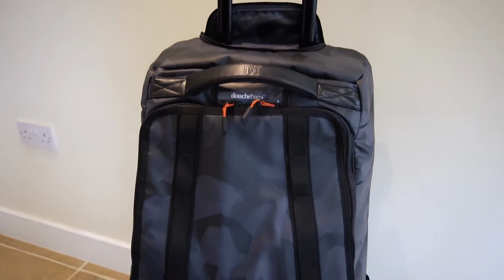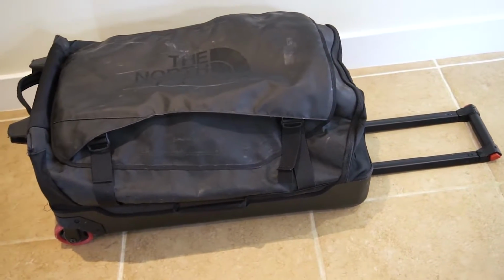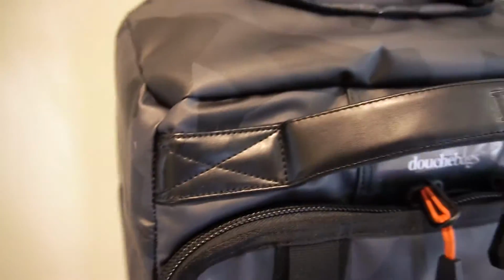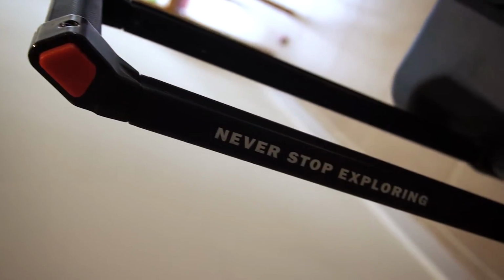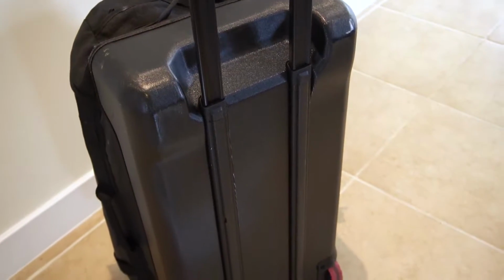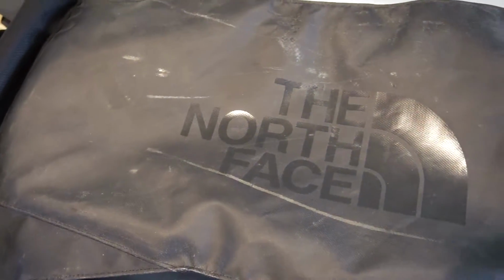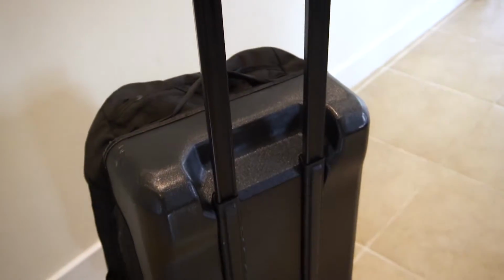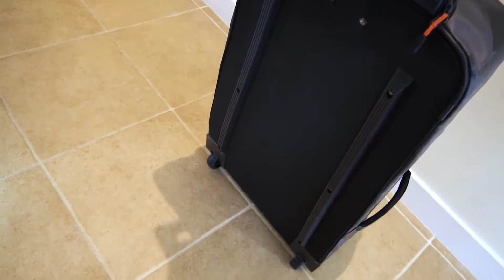NORTH FACE Vs DOUCHEBAGS - Large Luggage REVIEW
I review the North Face Rolling Thunder, and compare it to the Douchebags "Big Bastard 90L".

When looking at spending north of £200 on a piece of luggage you want to make sure you're getting the best, and the details suit you. Take a look at which i think is best.